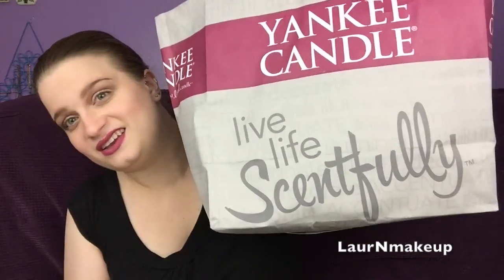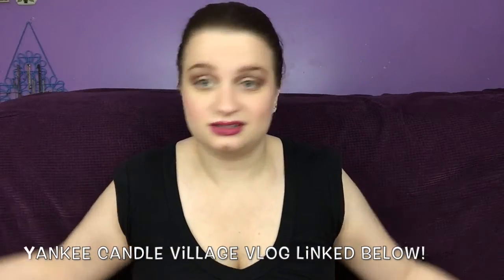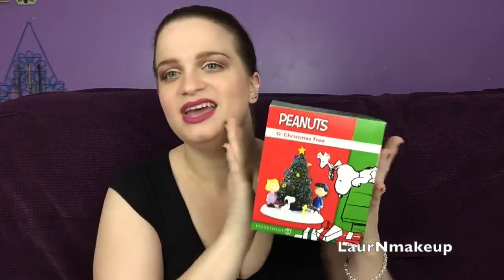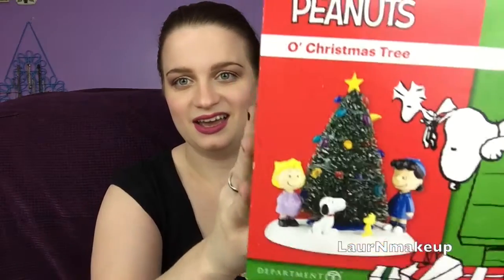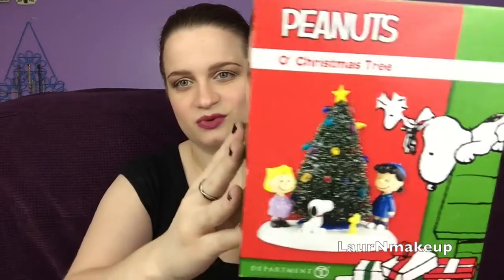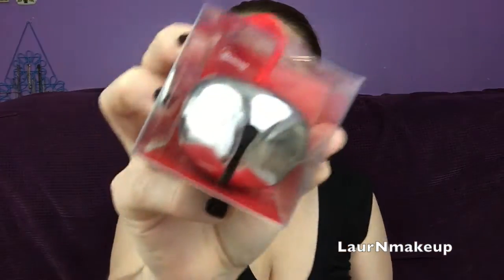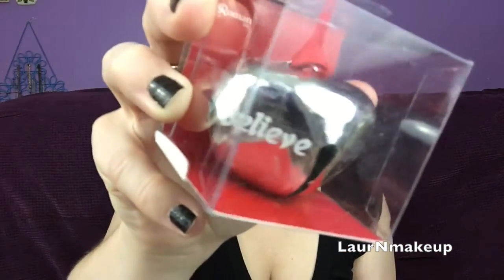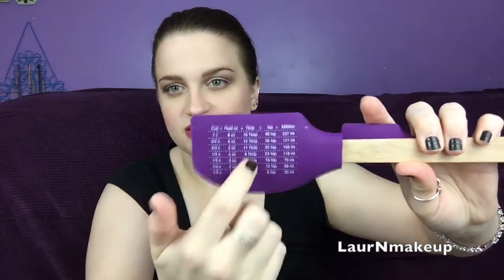Yankee Candle Village Haul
WHAT I'M WEARING:

Lime Crime Liquid Lipstick in "Polly"

Essie Sleek Stick UV Cured Nail Applique

C O U P L E - V L O G - C H A N N E L (w/Shadell)

LaurNmakeup

**Filming Info**
Camera I use to film: iPad Air 2
*Intro made completely with Intro Designer Lite app for iPad*

K I T S Y - L A N E

H A U T E L O O K